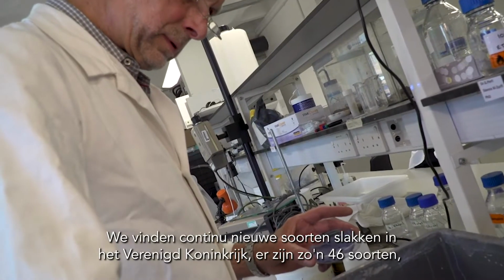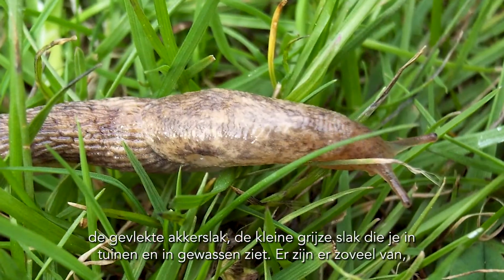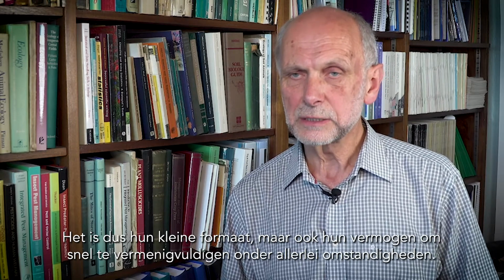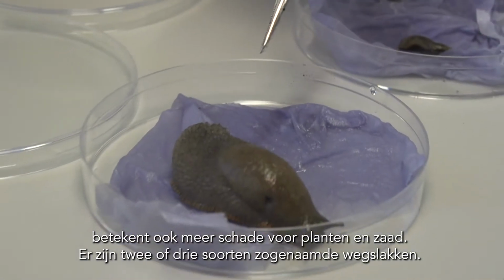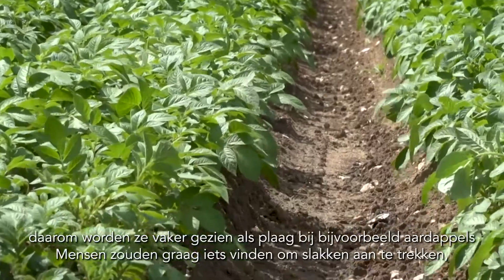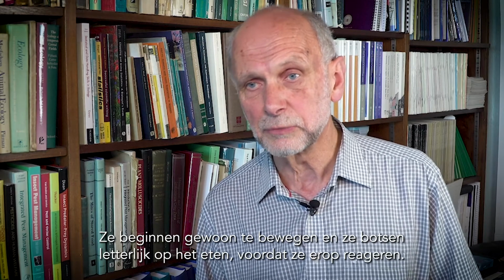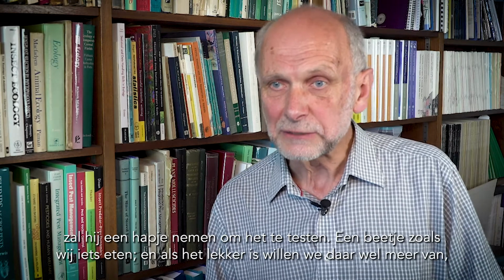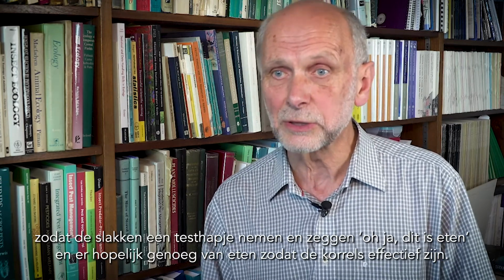Certis Slakkenfeiten 1